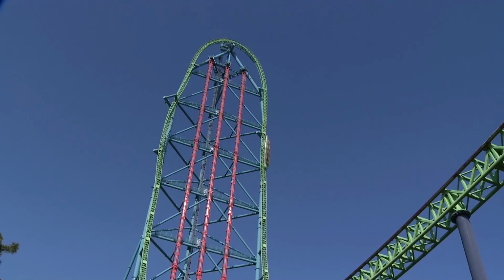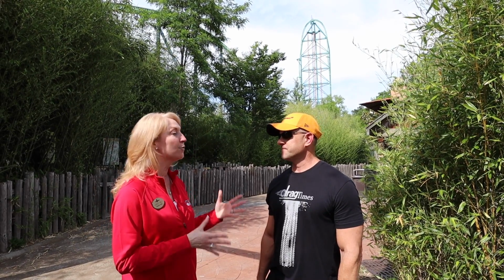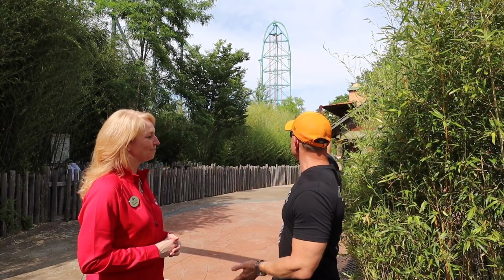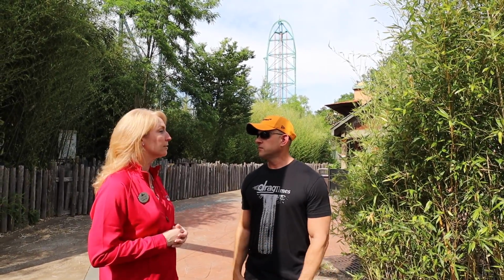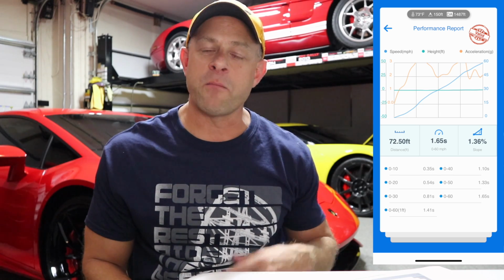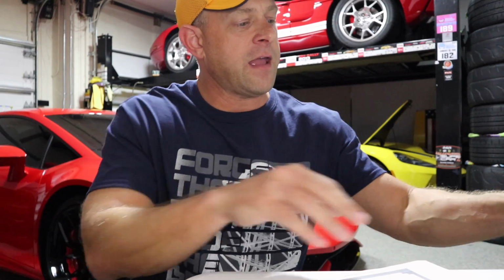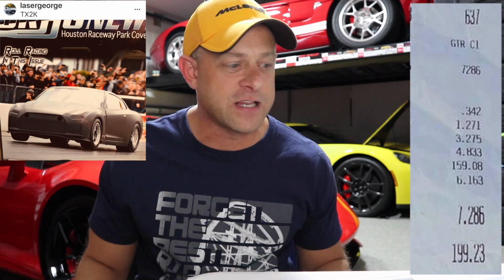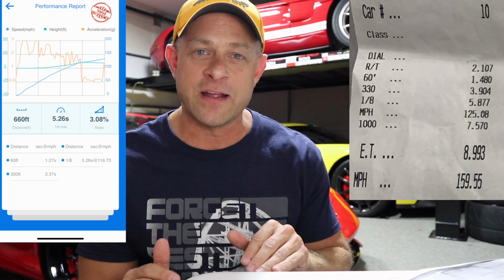FASTEST ROLLER COASTER TESTING * 0-60 MPH Kingda Ka Front Row POV * Tallest & Fastest in USA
I head out with the family to Six Flags Great Adventure in Jackson, New Jersey to benchmark and Dragy test Kingda Ka, the tallest, quickest and fastest roller coaster in the United States towering 456 feet high and hitting speeds of up to 128 MPH in just a few seconds.